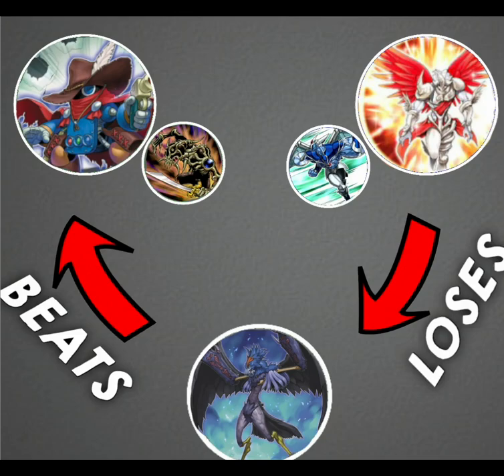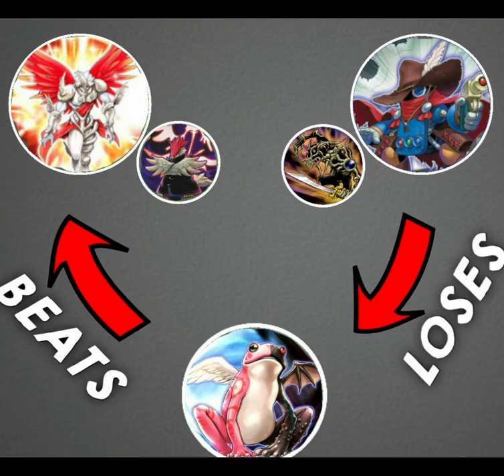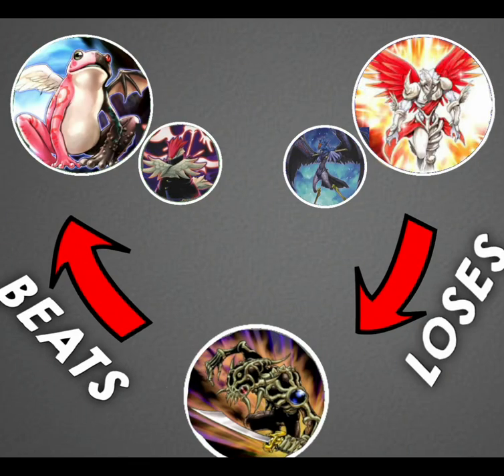Edison Format - Discussing Metagame Matchups